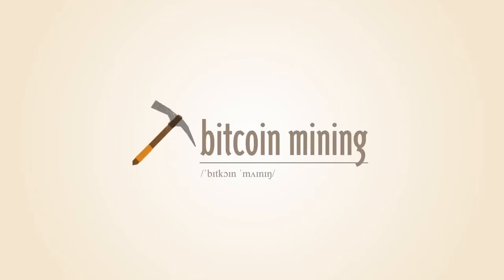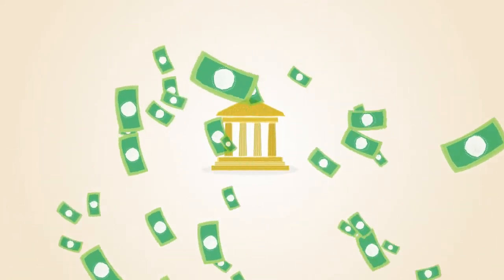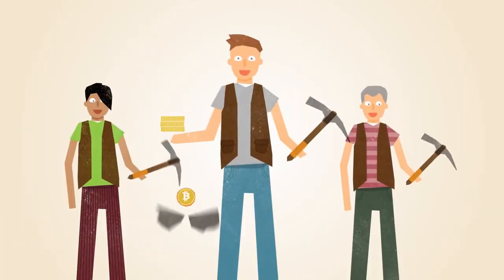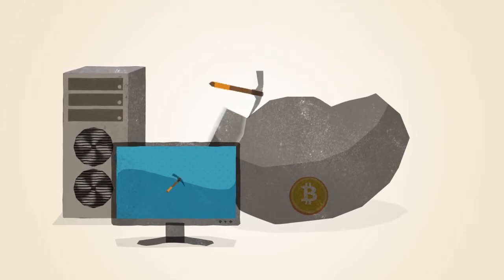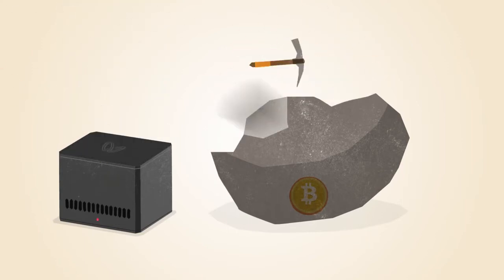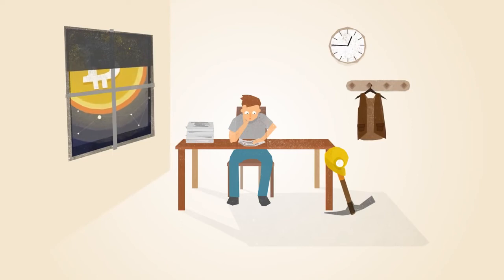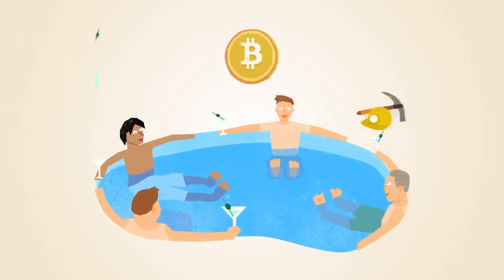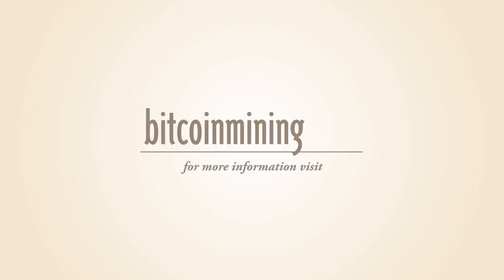What is Bitcoin Mining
"With paper money, a government decides when to print and distribute money. Bitcoin doesn't have a central government. With Bitcoin, miners use special software to solve math problems and are issued a certain number of bitcoins in exchange. This provides a smart way to issue the currency and also creates an incentive for more people to mine. Bitcoin miners help keep the Bitcoin network secure by approving transactions. Mining is an important and integral part of Bitcoin that ensures fairness while keeping the Bitcoin network stable, safe and secure."